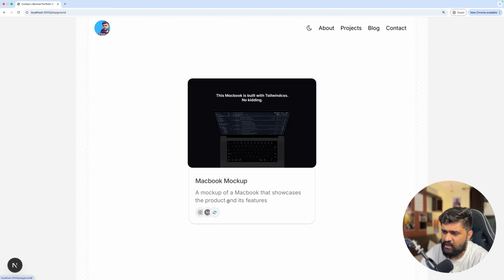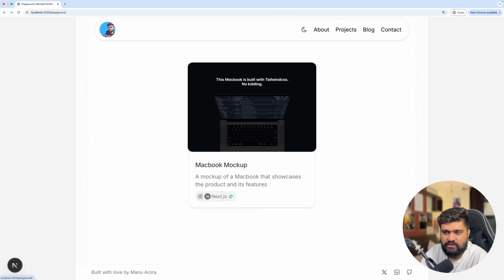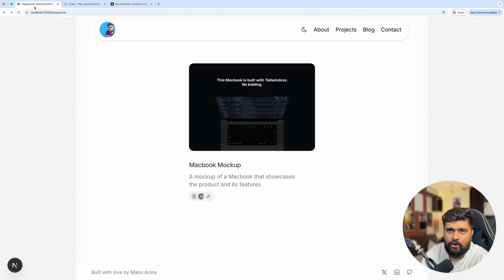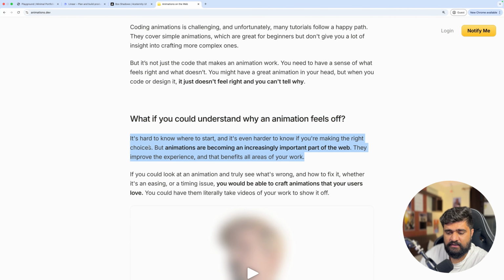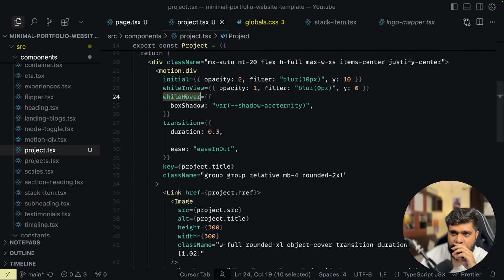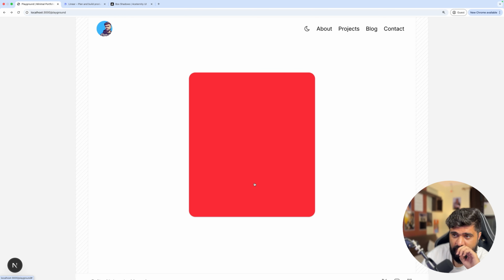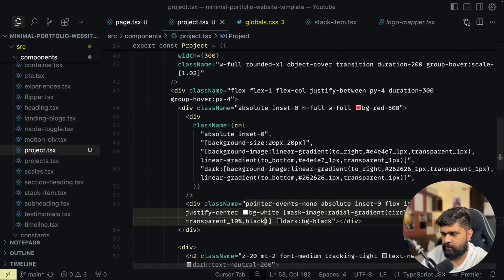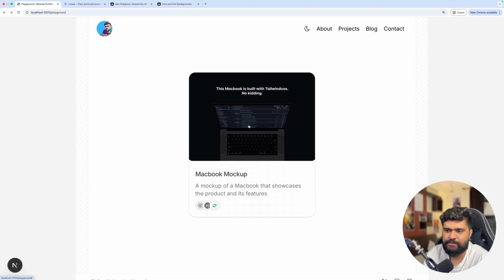5 Animation Hacks That Make Any UI Look 10x Smoother | Manu Arora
Want to take your UI components from static to stunning? In this video, I’ll walk you through 5 powerful animation techniques that can add life, clarity, and smoothness to your interfaces. Whether you're building with Framer Motion or CSS animations, these methods will help you enhance user experience and stand out as a front-end developer.

If you're a dev who cares about design, or a designer who wants to think like a dev — this one's for you!